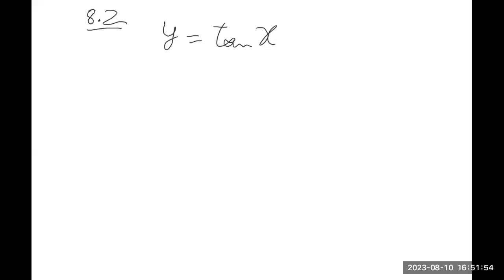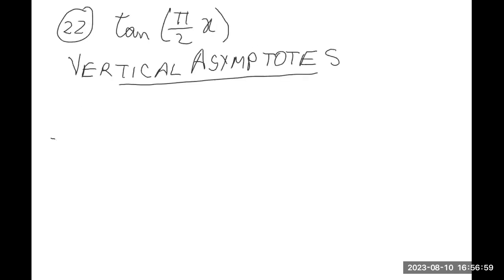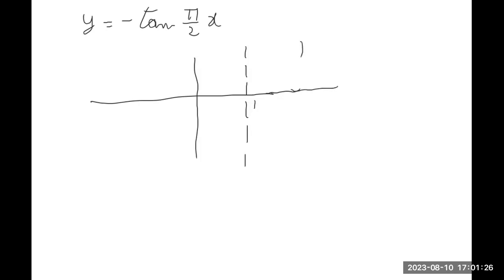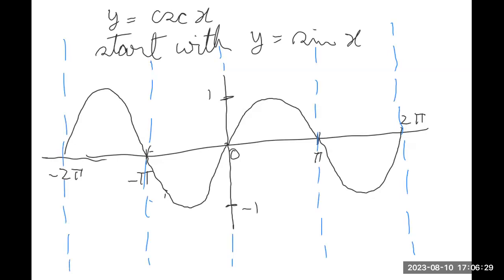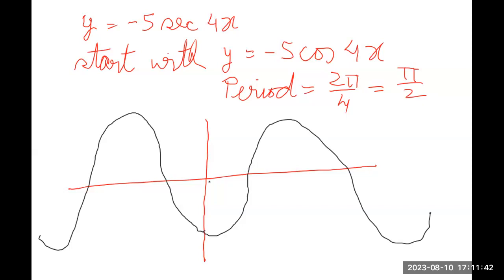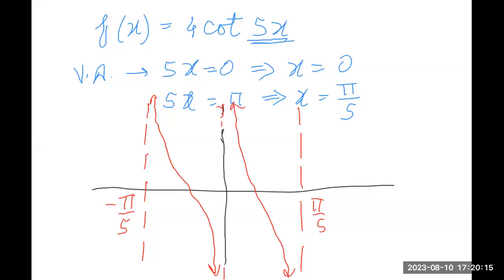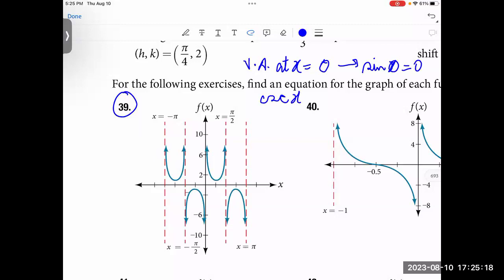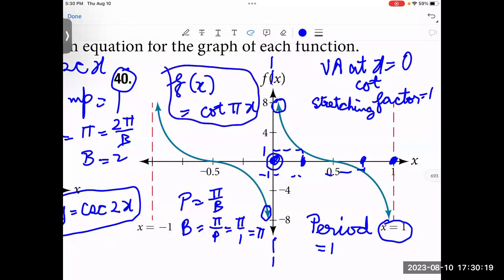Graphs of Tangent, Cotangent, Secant and Cosecant Functions (OpenStax Section 8.2)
Graphing Tangent, Cotangent, Secant and Cosecant Functions by finding vertical asymptotes, stretching factors and period